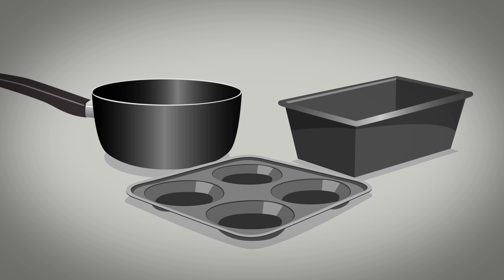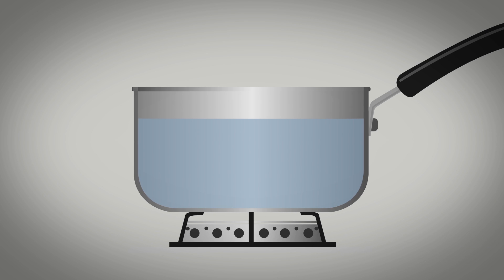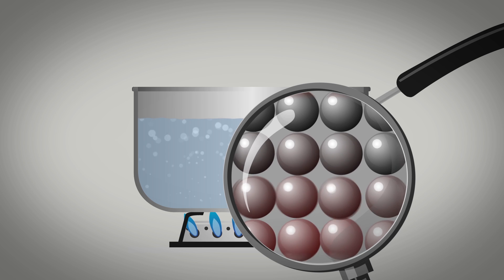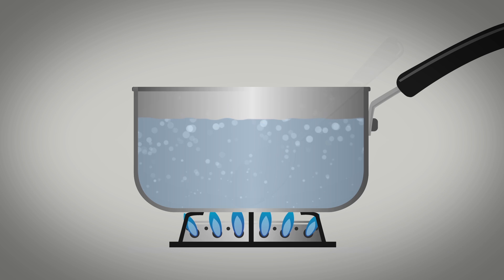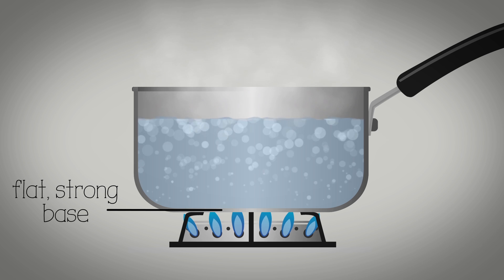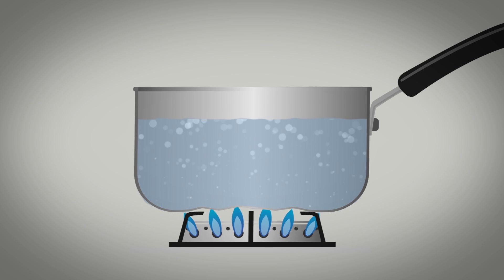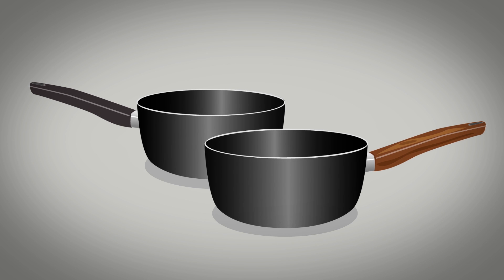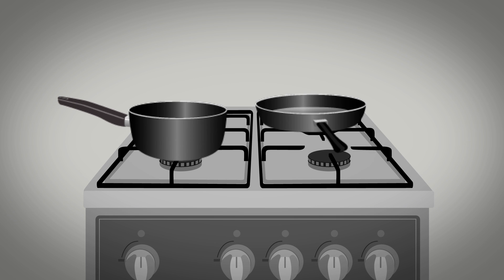Conduction animation - AQA GCSE Food Preparation and Nutrition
This is a film from Illuminate's Digital Book Bundle, supporting AQA's new GCSE in Food Preparation and Nutrition.

Written by renowned author Anita Tull and a highly experienced author team

Student book selected for AQA's official approval process

Support materials include student-friendly custom-made films and animations demonstrating key cooking skills and explaining difficult scientific concepts